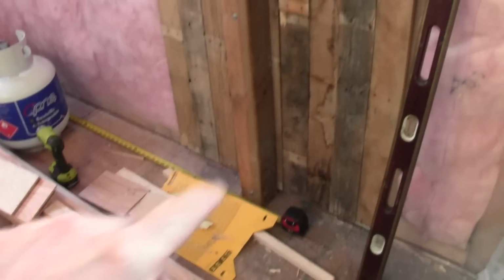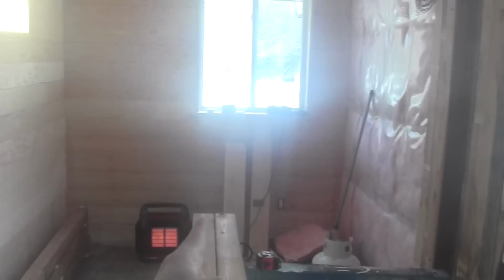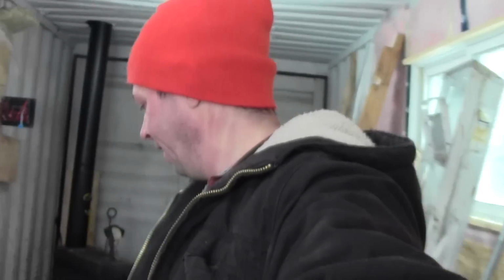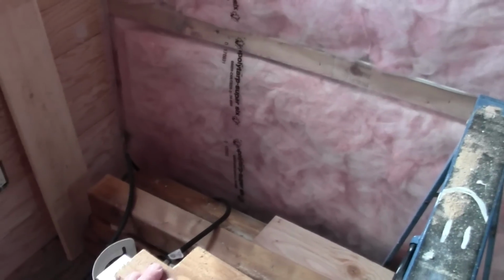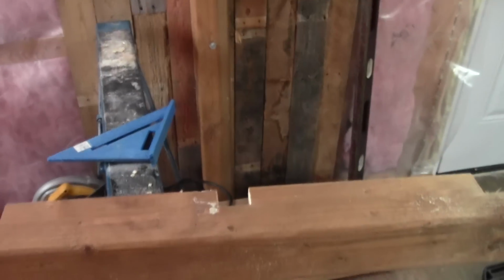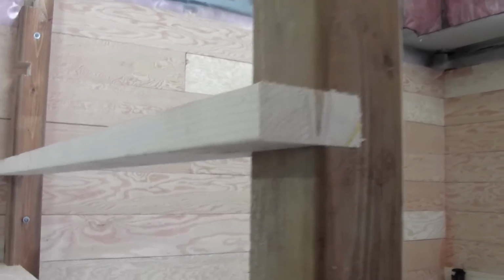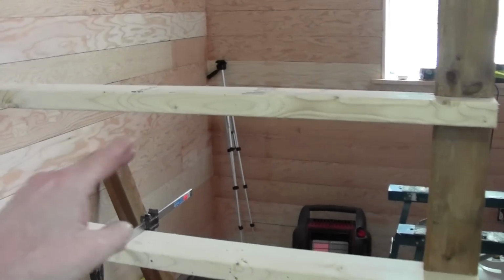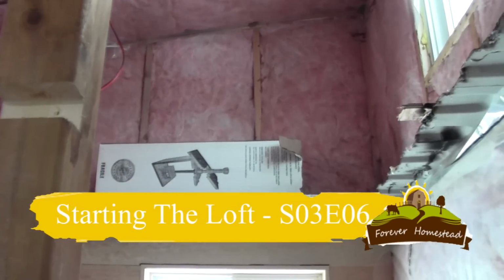Shipping Can Cabin Build ( Framing the Loft) S03E06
We are back with an episode about the Bunkie.  We start the loft and main bedroom in this video.  It is starting to look allot less like a shipping can, and more like a summer home.

We are Kirk and Jessica.  A couple years ago we decided that the life we were living was not the life we wanted.  Are we against technology?  Not at all.  We are building our own off-grid (Power Grid) homestead and are starting down the road to producing as much of our own food that we can.  We will use technology where we can, but the main goal is to live a life that makes us happy.  Follow along on this journey and see where it leads us.
FOLLOW OUR JOURNEY ONLINE:
Jack of all trades, master of none.  Follow along with our build.  Smile and cheer for our ups, cry with us for the mistakes, but most importantly, keep us company and give positive advice as we learn to live to be self sufficient.